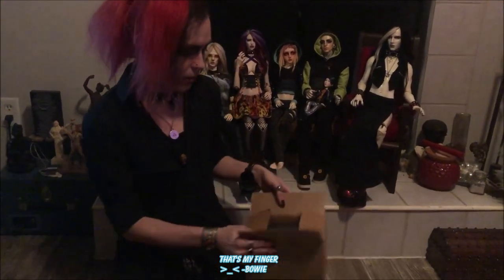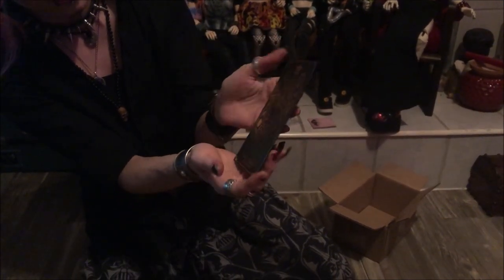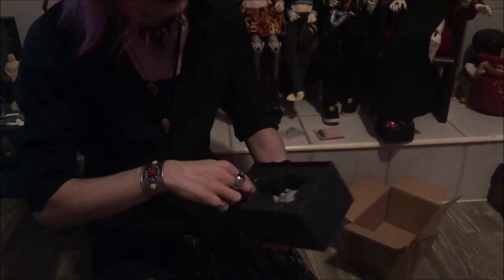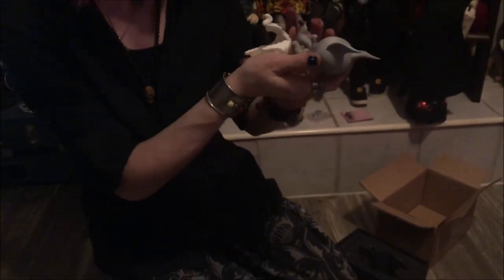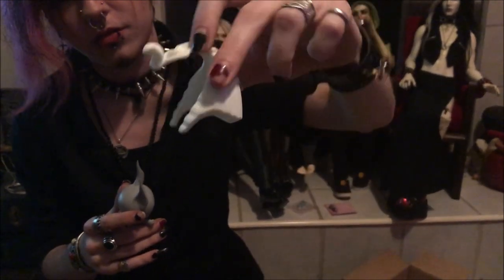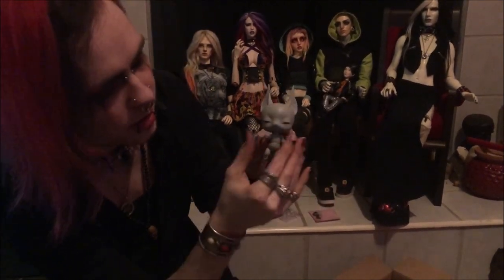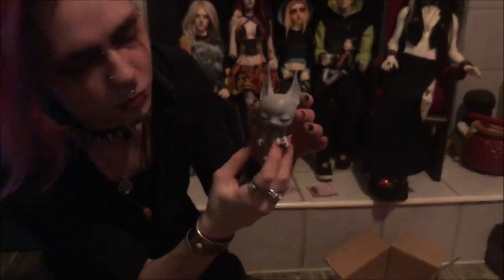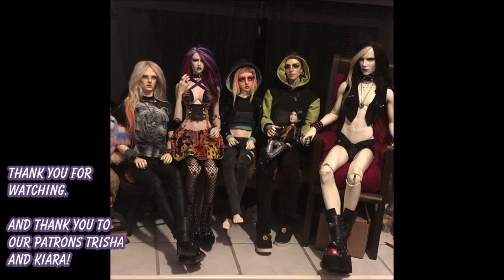BlackBox Wepwawet , Sleepy Version - Unboxing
BlackBox Wepwawet Unboxing.

🎃Art Doll Supplies:
Clay:

Sealing Spray:

Sewing Needles:

Brush cleaner (face-up removel for resin dolls):